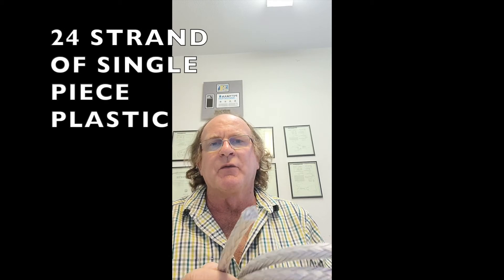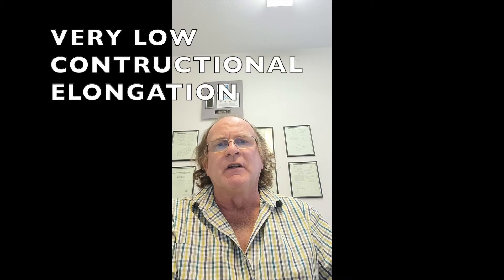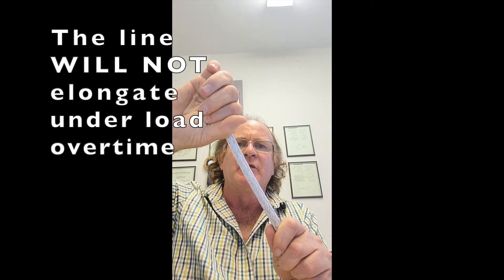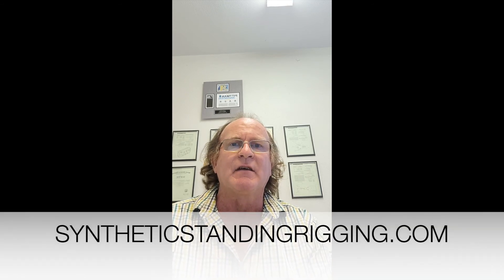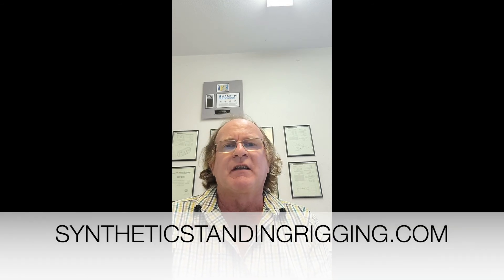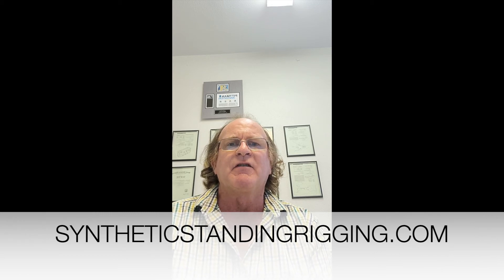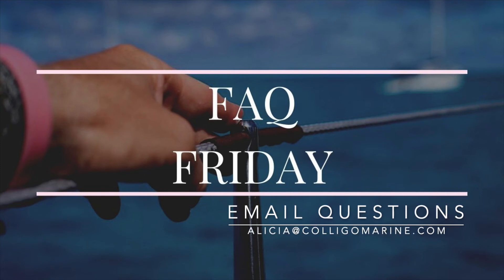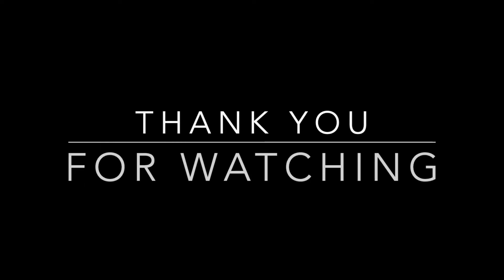WHY Dyneema SK75?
Watch as John Franta, founder and lead engineer at Colligo Marine, explains why we use Dyneema SK75.